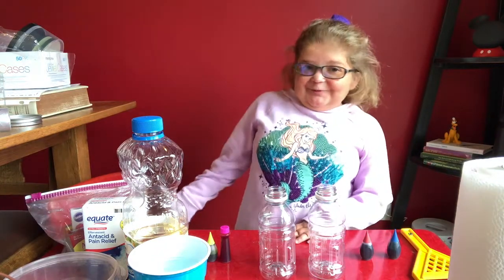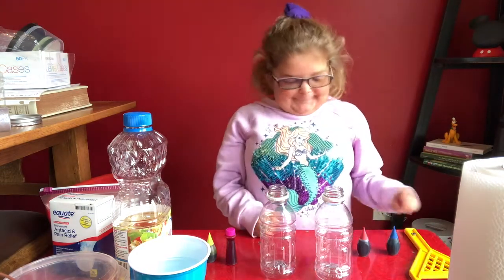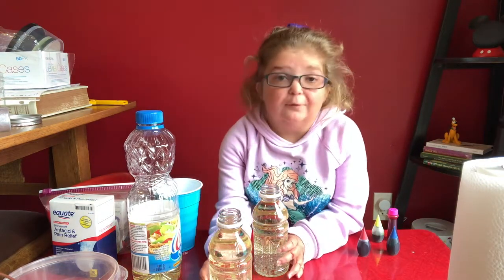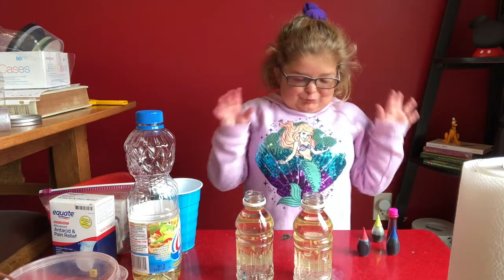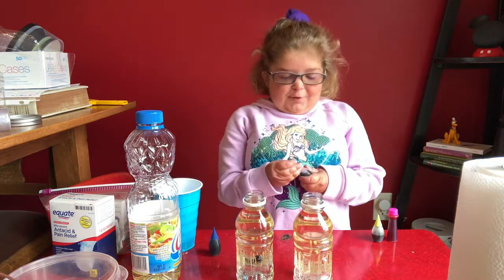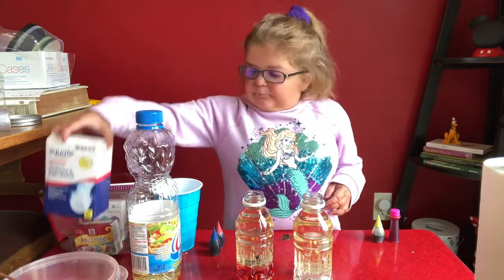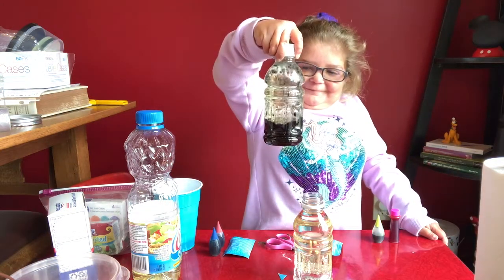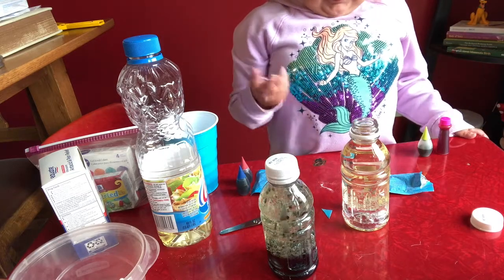kid esay science experiment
thing you need
1) small bottle
2) food coloring
3) gass tablet
4) vegetable oil
and late bot lest water
i hop you in joy